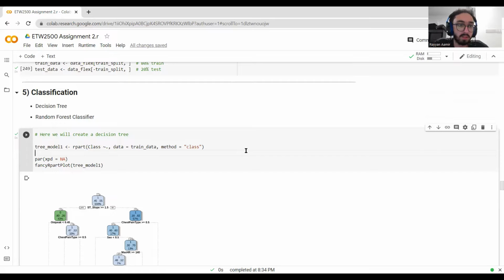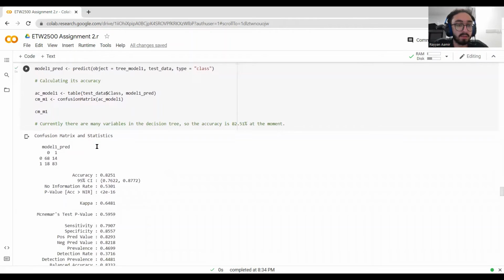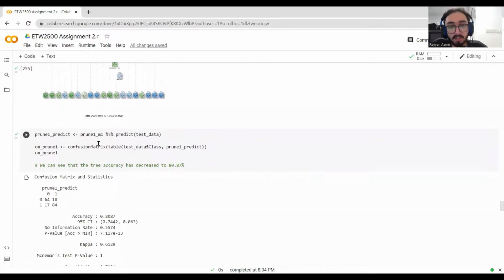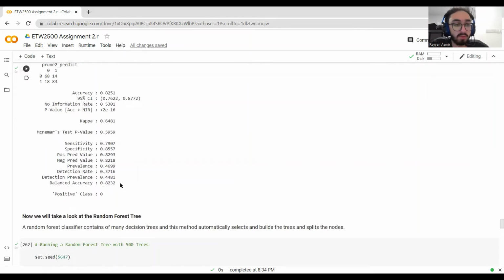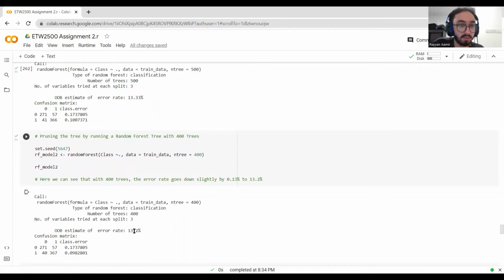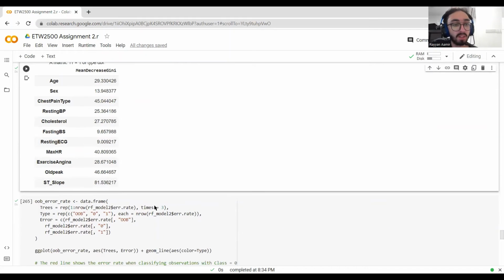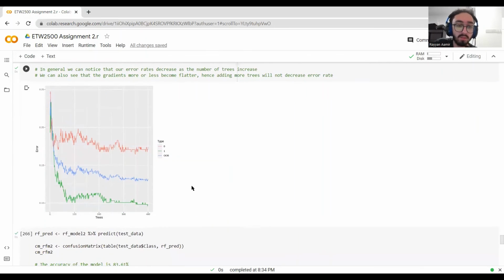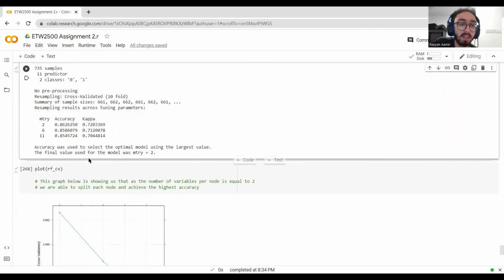32065647 - ETW2500 Assignment 2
This is the video recording required for the assignment for the student named R A with the student ID 32065647